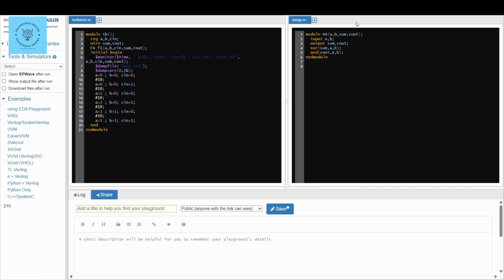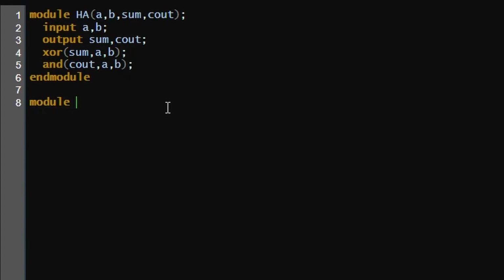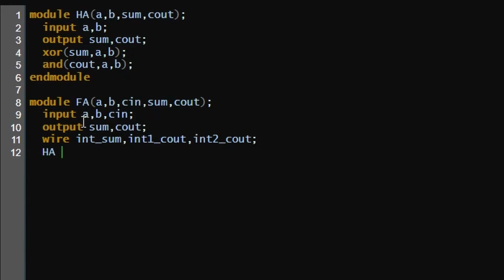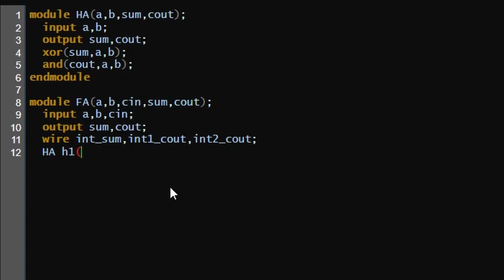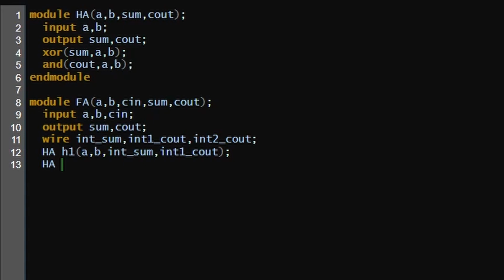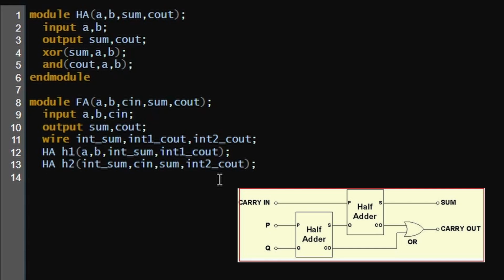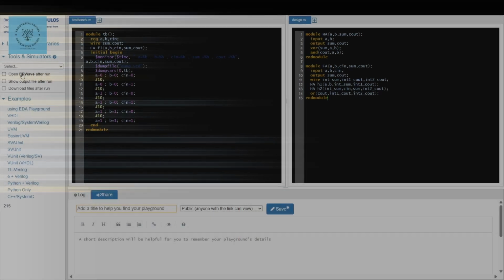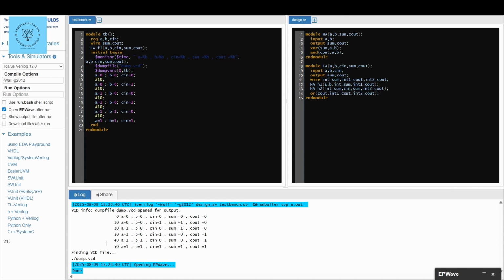Full Adder in Verilog using Half Adder Modules | Full Code & Simulation